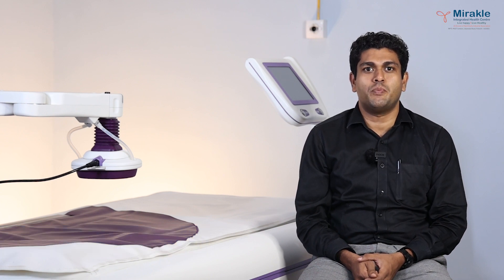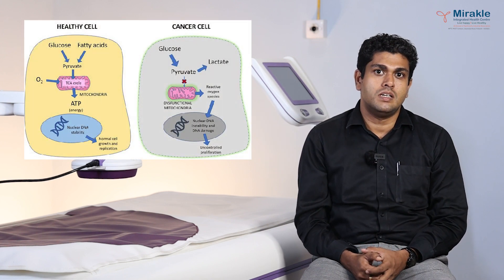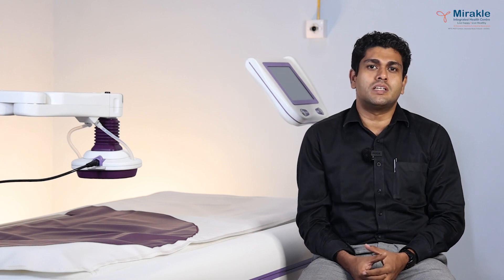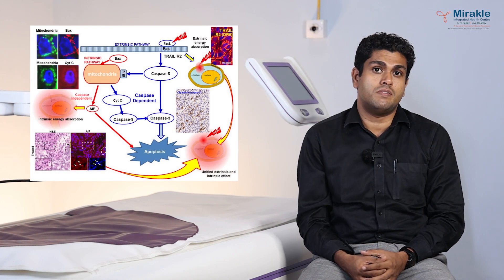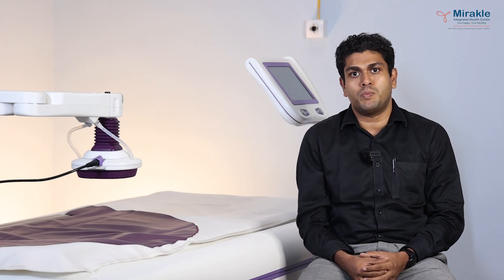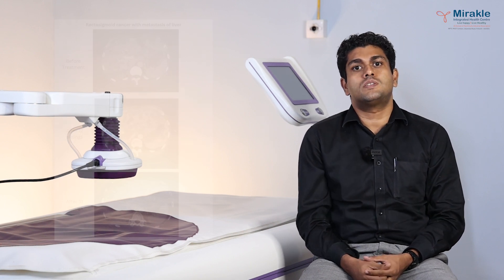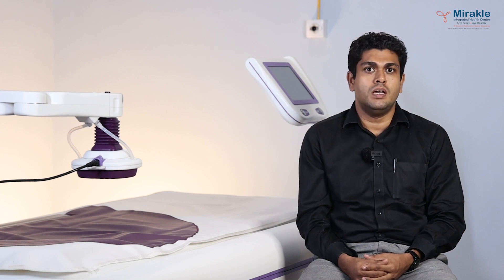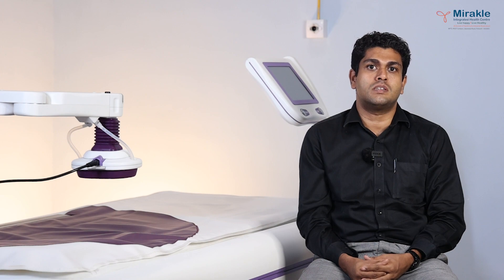Oncothermia: The New hope in cancer care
Mirakle Integrated Health Centre, Pollachi introduces India's first Oncothermia, an evidence-based, non-invasive therapy for cancer. The idea of oncothermia solves the selective deep action on malignant tissue on nearly cellular level. Oncothermia is highly improved, safe and effective "hyperthermia" in clinical cancer therapy supported by in vivo, in vitro, and human research.